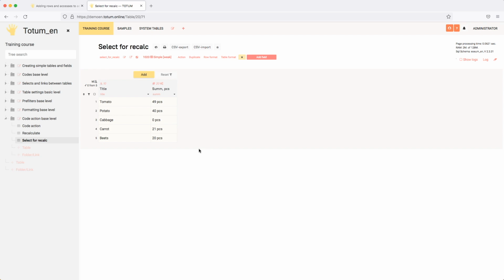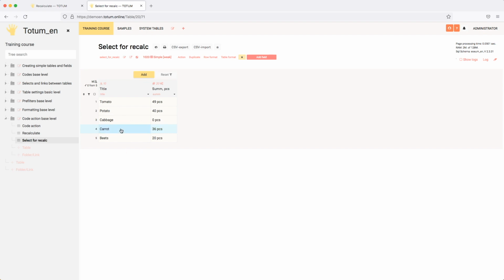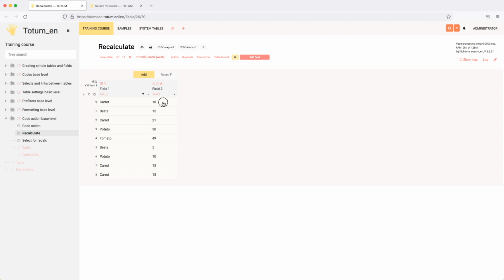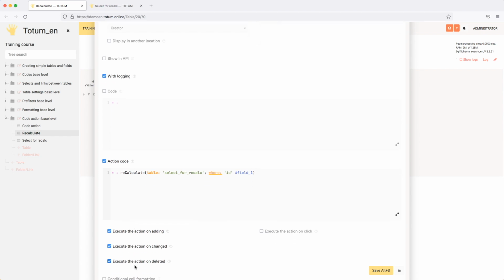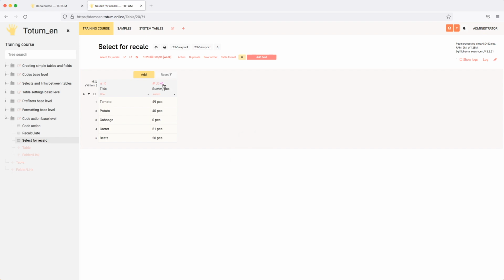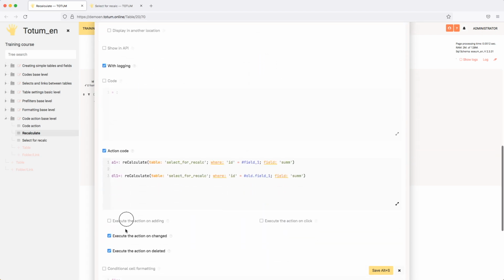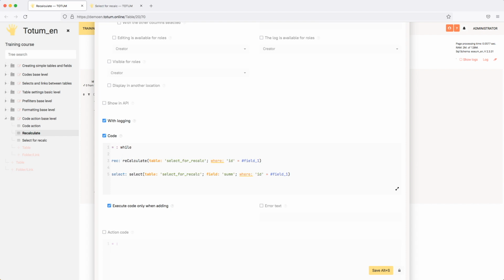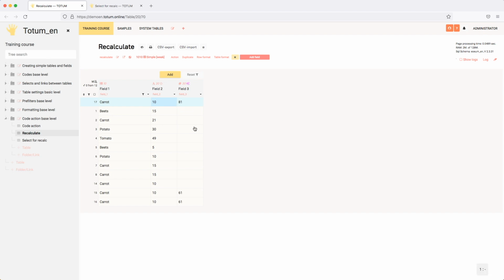Course: How to recalculate rows in a table